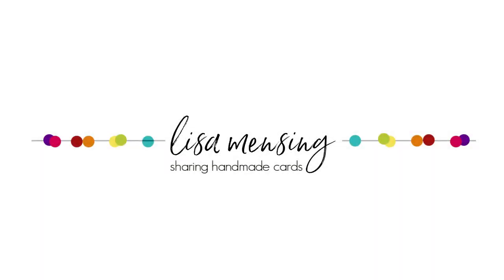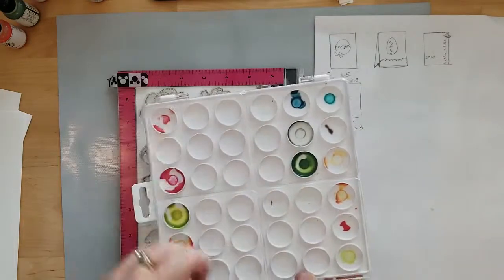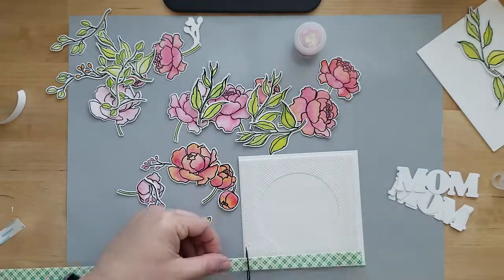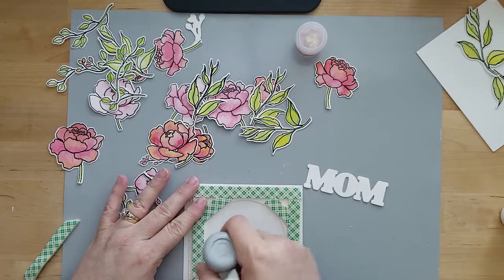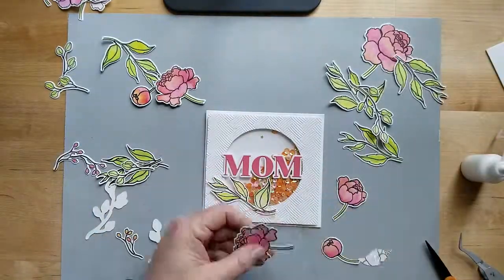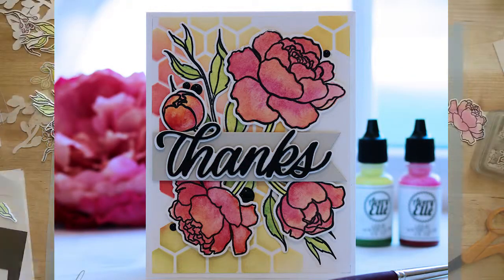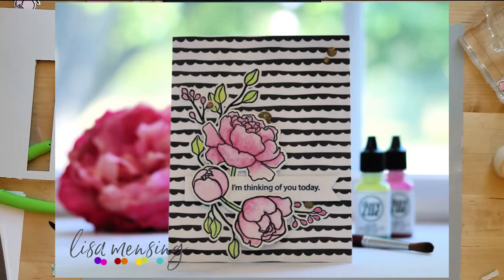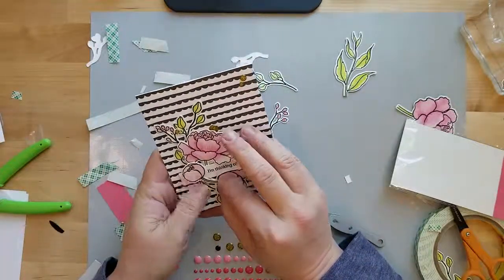Beautiful Spring Peony Stamp Set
In this video, I'm sharing three handmade cards featuring stamps and dies from HoneyBee Stamps and Simon Says Stamp.

• The Bee's Knees | 6x6 Paper Pad | 24 Double-Sided Sheets – Honey Bee Stamps

• Simon Says Stamp BOLD MOM Wafer Dies sssd111825 Fluttering By at Simon Says...

• Simon Says Stamp BIG THANKS Wafer Dies sssd111813 Best Days at Simon Says...

• Tim Holtz Distress Oxide Ink Pad FOSSILIZED AMBER Ranger TDO55983 at Simon...

• Tim Holtz Distress Oxide Ink Pad SQUEEZED LEMONADE Ranger tdo56249 at Simon...

• Black Soot | Distress Oxide Ink Pad – Honey Bee Stamps

• Avery Elle LEMON GRASS Liquid Watercolor W1805 at Simon Says STAMP!

• Avery Elle W1803 Liquid Watercolor .5oz Mimosa Multi

• Avery Elle W1801 .5 oz Cherry Liquid Watercolor Multicolor

• 3M Scotch PINK ATG ADVANCED TAPE GLIDER 0.25 Inch Adhesive Glue Gun CAT 085...

• Scotch 020 2-Ounce Quick Dry Adhesive, 2-PACK

• Amazon.com: Canson Watercolor Paper Pad, 30-Sheet, 9-Inch by 12-Inch,...

• Heidi Swapp Honeycomb 6x6 Spray Stencil Mask HS00840 by Heidi Swapp